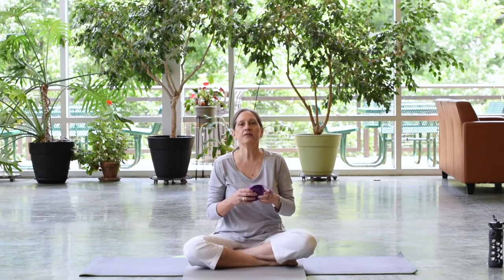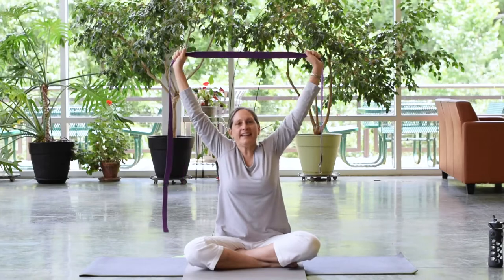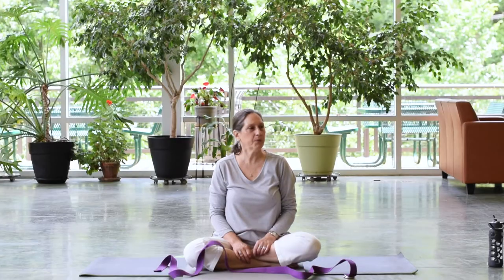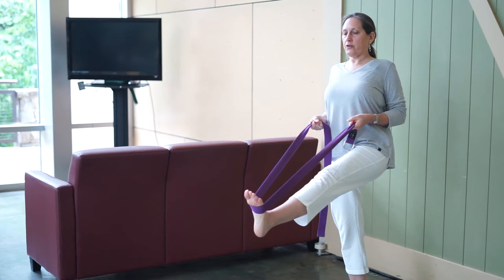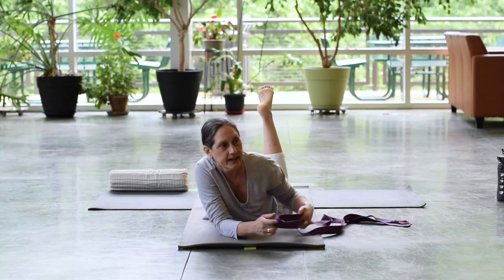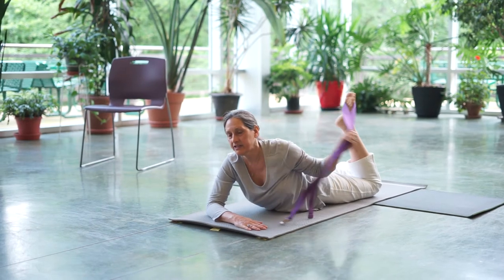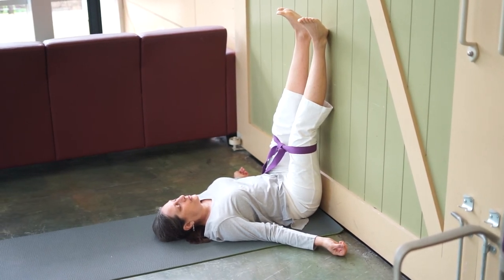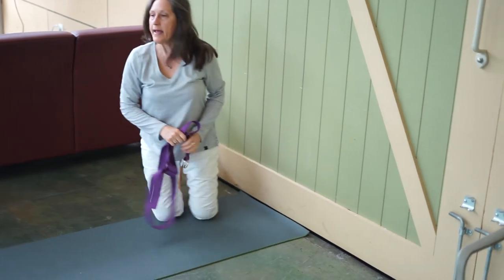Using a Strap with Yoga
55+ fitness instructor Debbie Sheetz is back to demonstrate best methods for incorporating straps to enhance your yoga postures and practices.